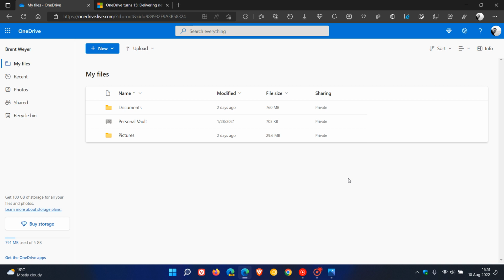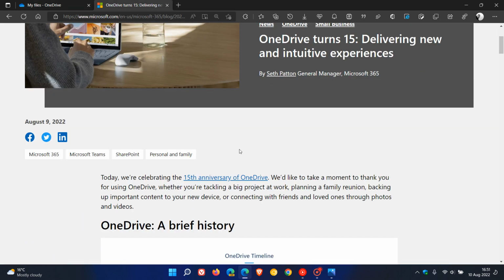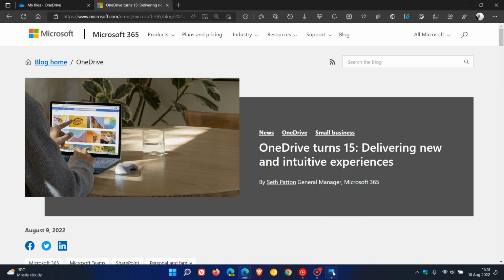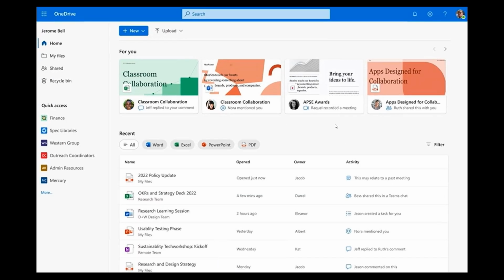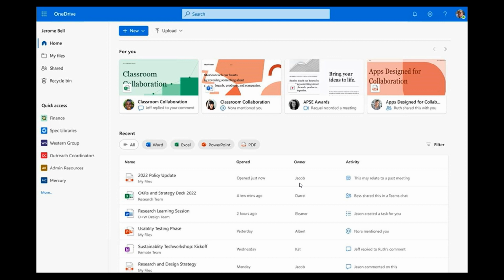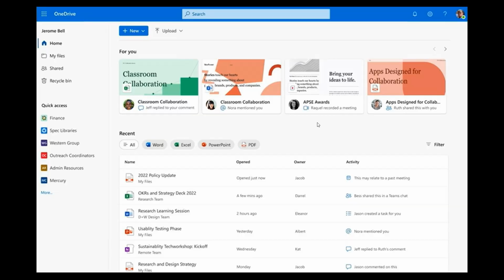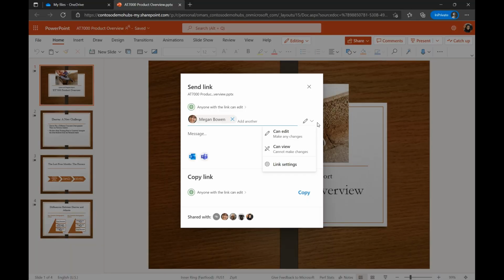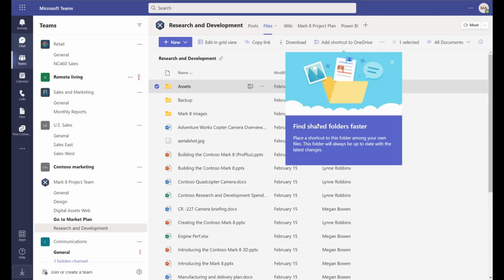Microsoft OneDrive is getting a new "Home experience" to celebrate turning 15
Microsoft have announced that "OneDrive will surface your most relevant files and list your most recent files along with any activity updates, so you can see everything at a glance and quickly prioritize where to start working" and will be available for work and school users in the coming months